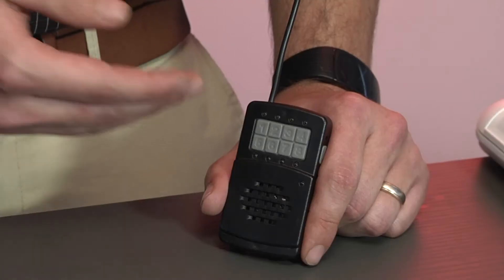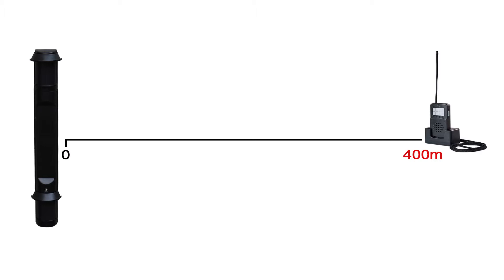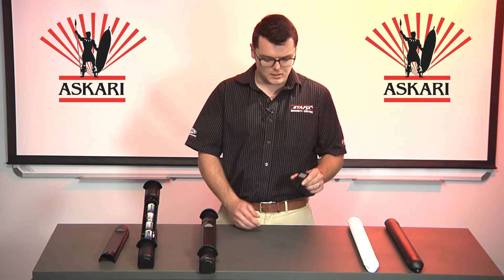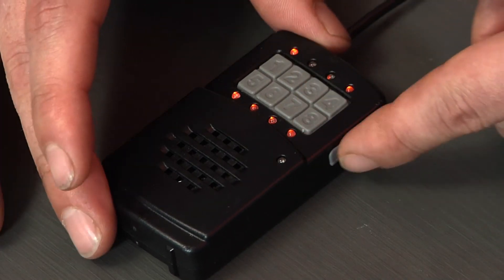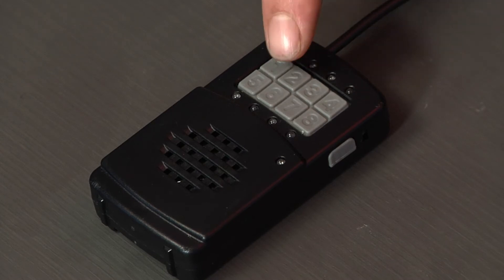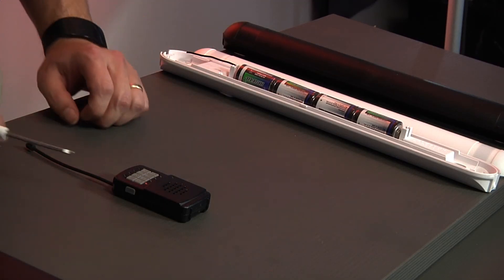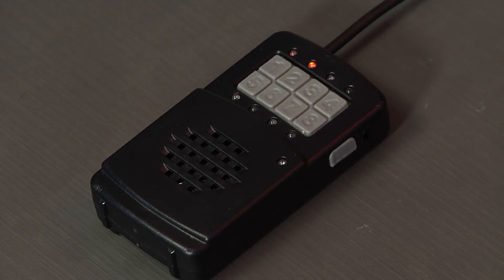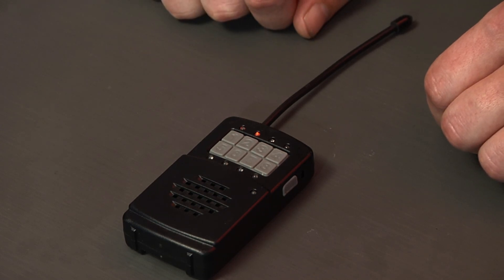Askari Nano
The Askari Nano is the receiver for the Askari Detectors. 8 Askari detectors can be programmed into the Nano. The Nano will give an audio as well as a visual alert when a beam is tripped showing the zone that has been affected.